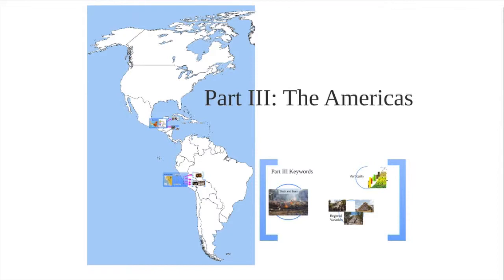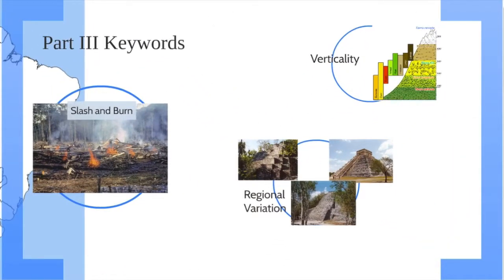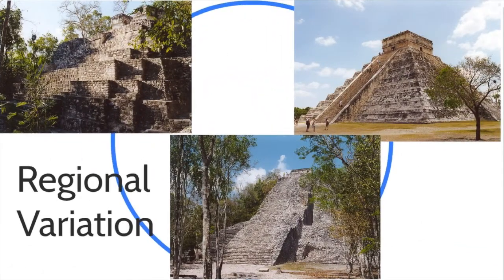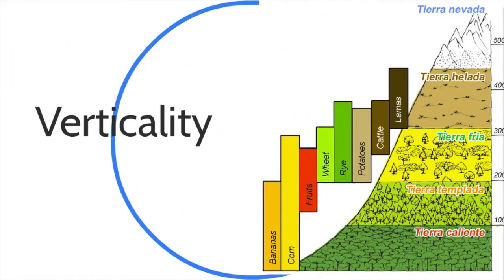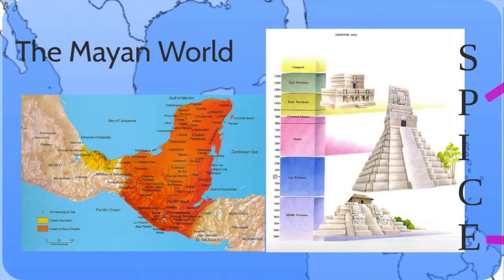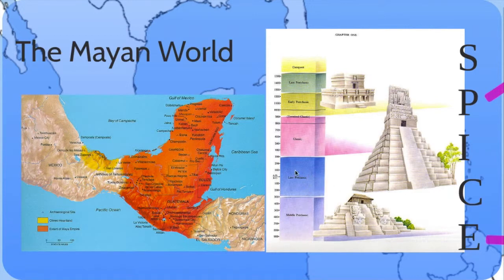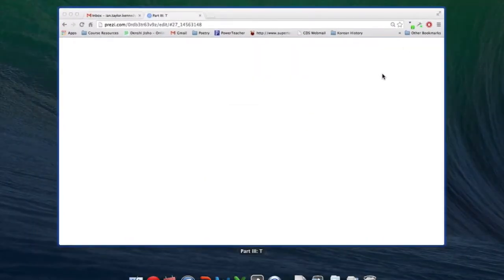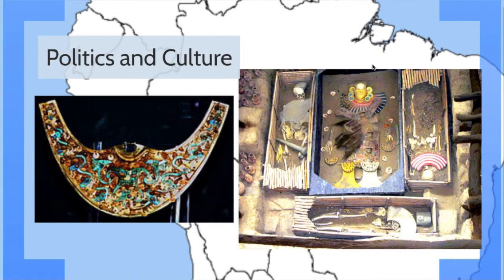Part III: The Americas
This video is about Part III